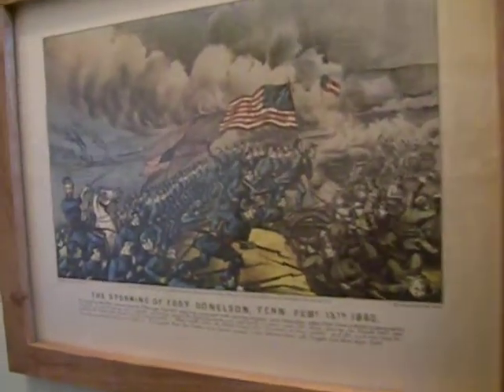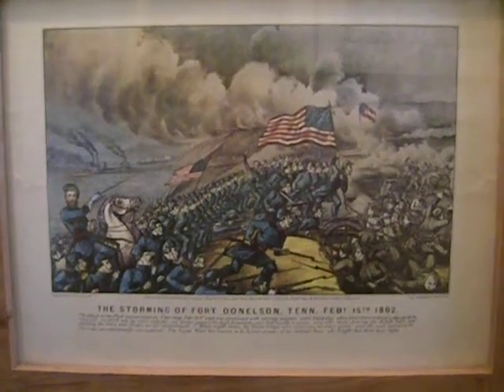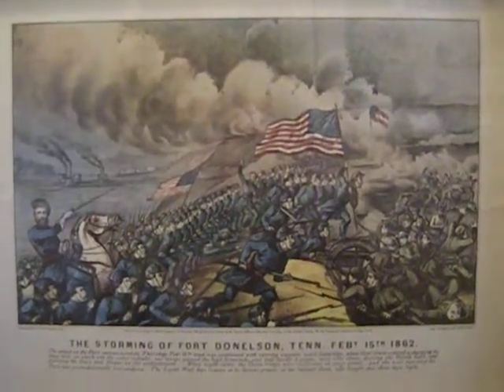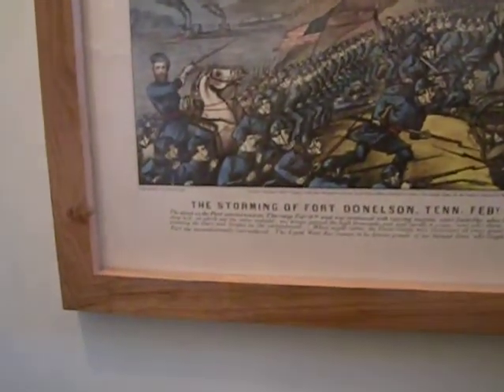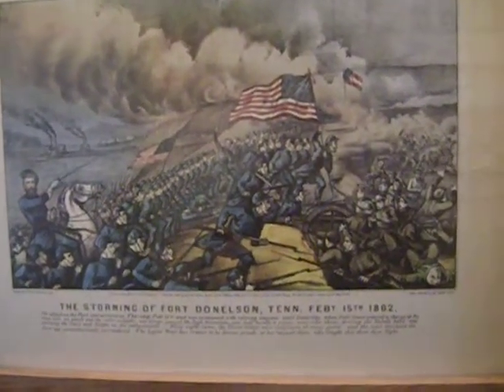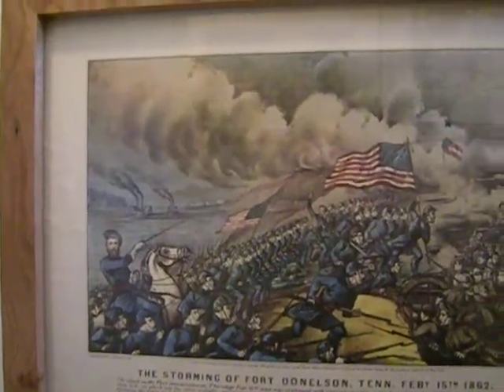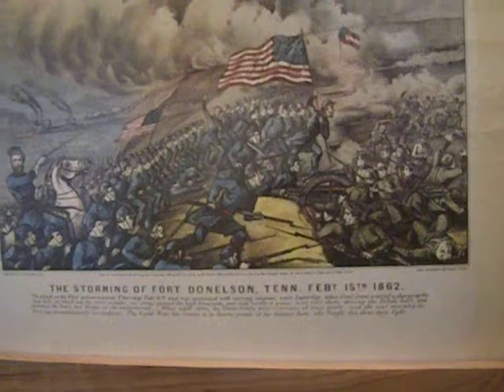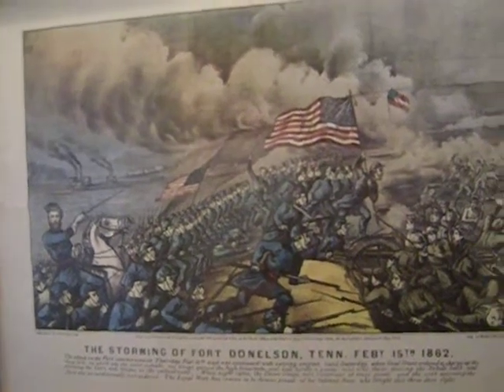petermohlman Custom Framed My Old Print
petermohlman has a YouTube channel by that name ...

My two YouTube channels are CUTECATFAITH and SLOBOMOTION, and on Dailymotion, I am "LisaFalour."

I never regret taking the time and spending the money on framing things I want to be able to look at often.  Framed things make great gifts, too, whether it's an old, recycled frame or a custom-made one, such as this.  I know how to cut mattes but never learned woodworking, so asked Peter to do something with this childhood memento, and I love the results!